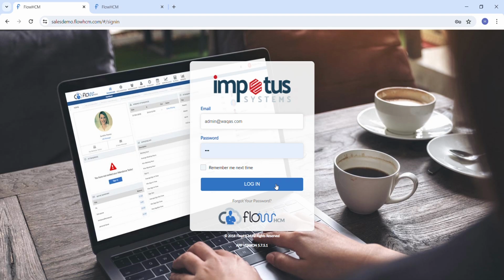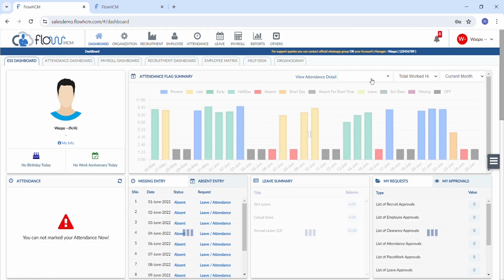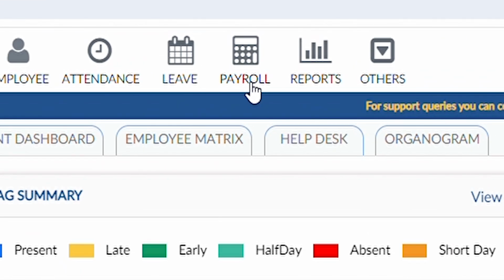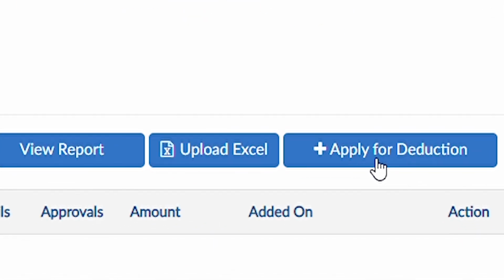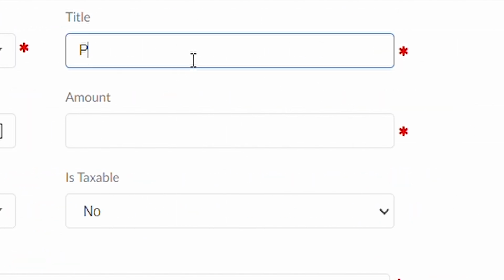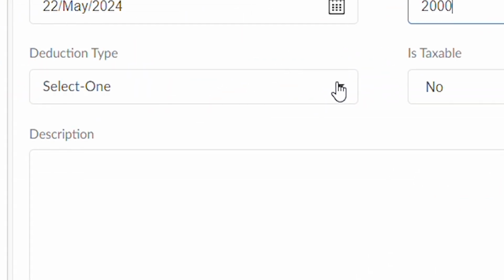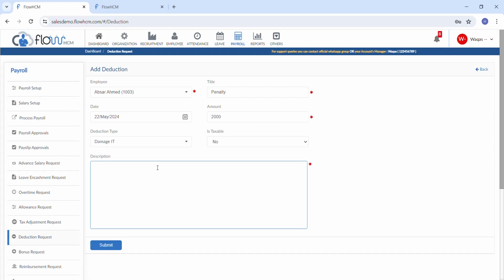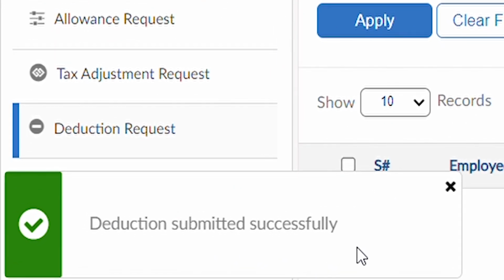How to Generate a Deduction Request in HRMS FlowHCM (English Tutorial)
In this video you can learn how to generate a deduction request in HRMS FlowHCM.